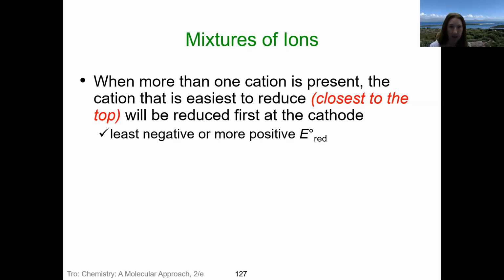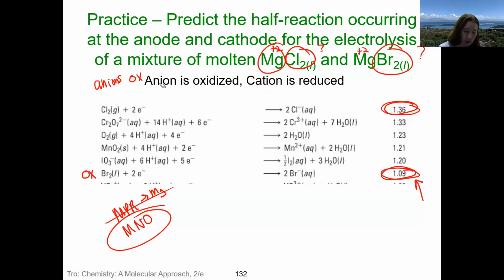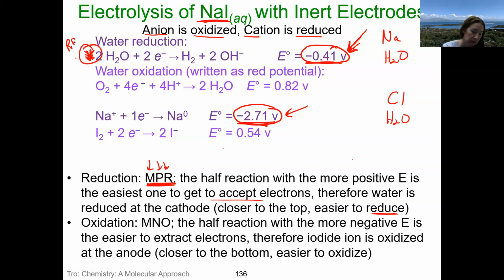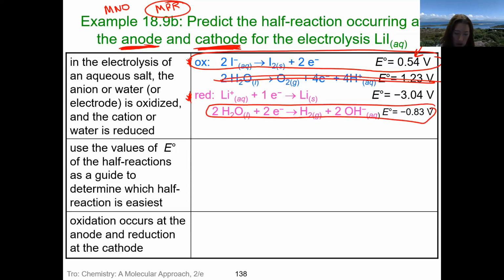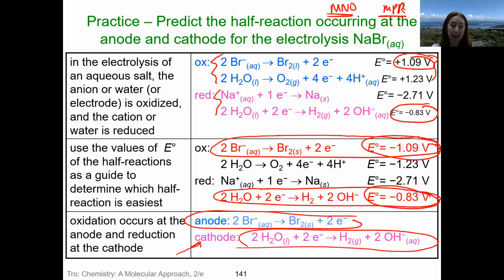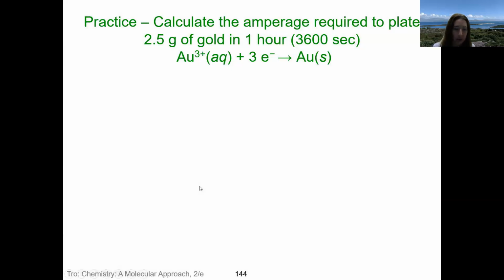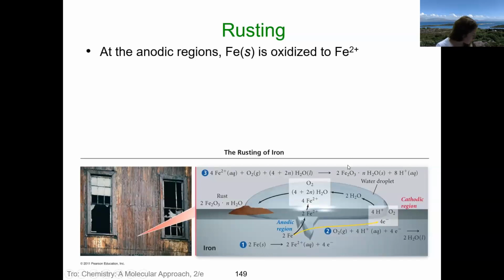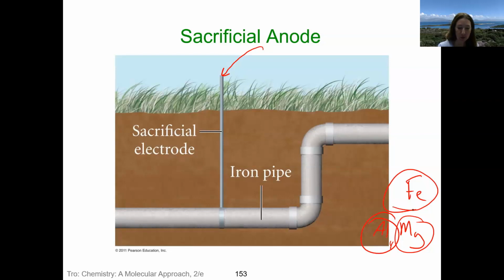Electrochem part 5